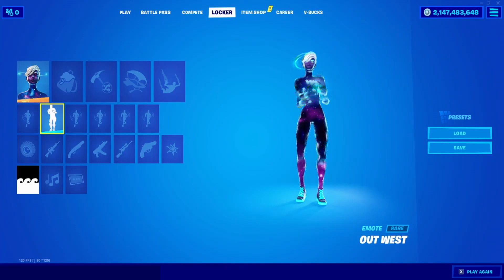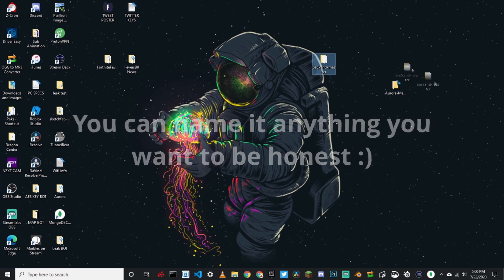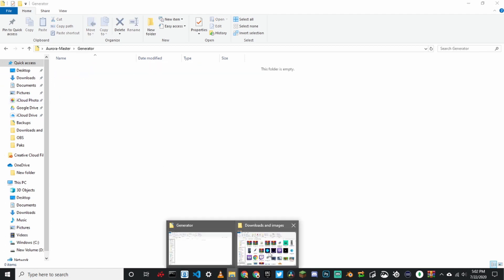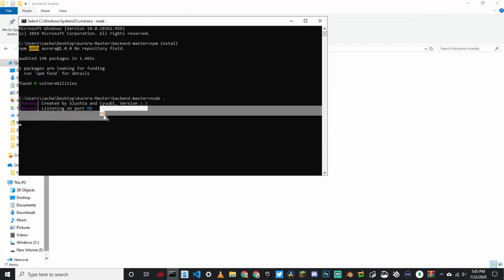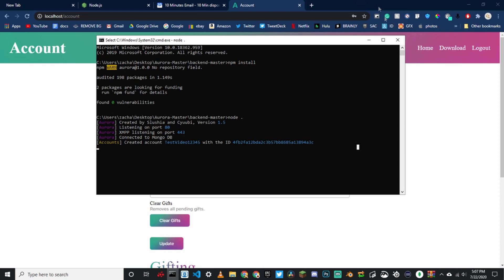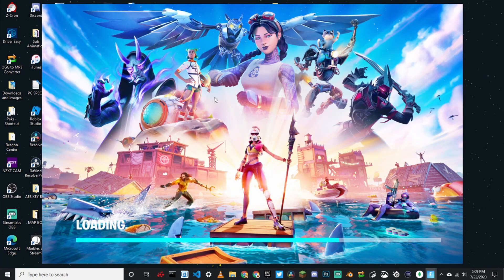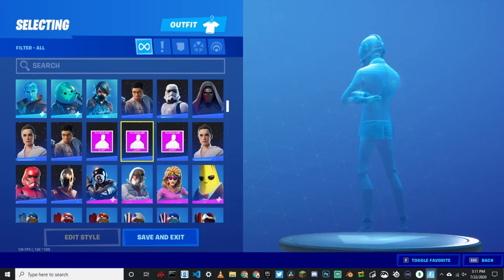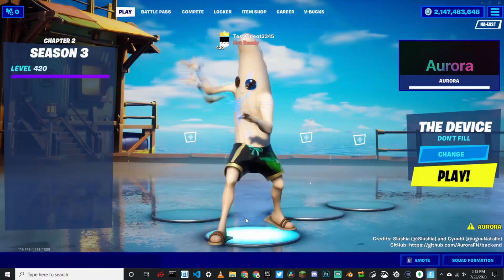How to get a *LOCAL PRIVATE SERVER* (Aurora) in Fortnite (Season 3)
So today i show you how to install a Fortnite private server!

If you would like to support me for the Support A Creator event, just go to the Item Shop, click the bottom right button that says, "Support Creator" and type in the name "ceptnite10" exactly like that! Thank you guys for the support, it means the world to me.